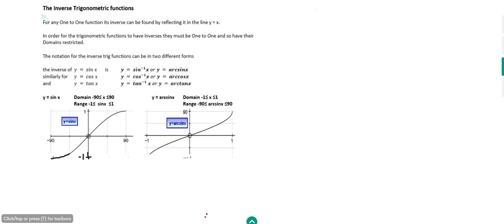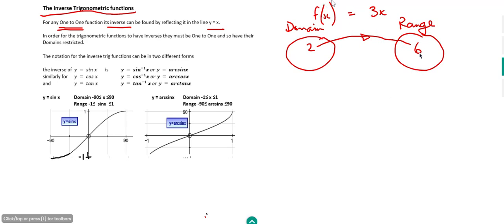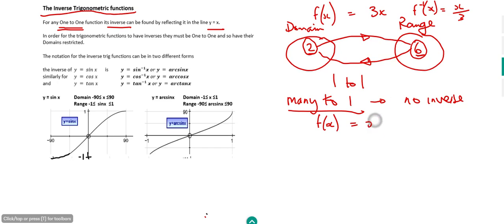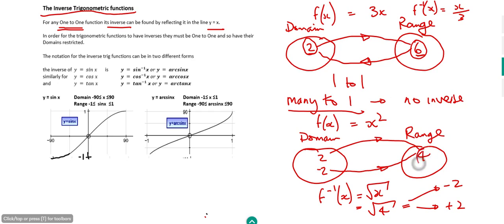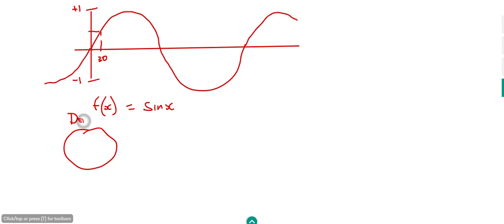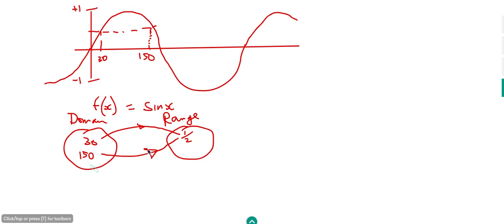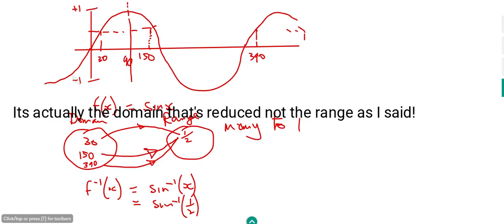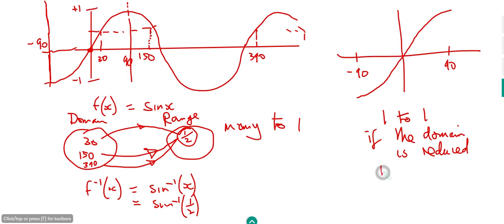A Level Maths, Inverse Trigonometric Functions, Reducing the Domain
Explanation of why the domain of trigonometric functions has to be reduced to create a one to one function, for the inverse function to exist.
For more help see our website bestmathstutors.co.uk